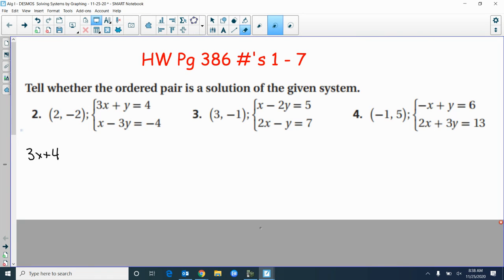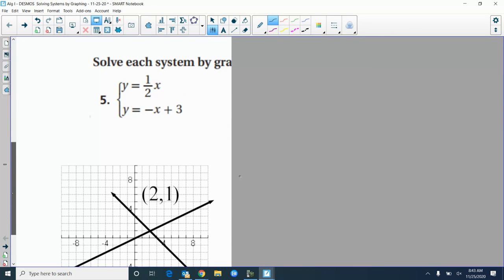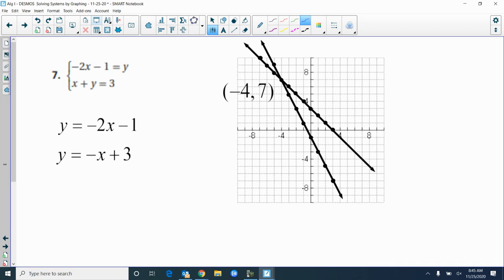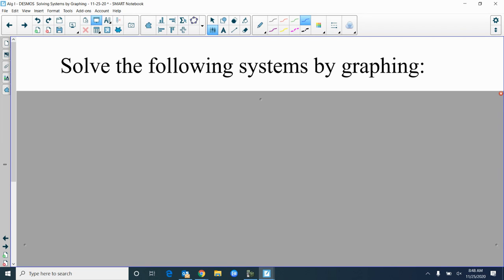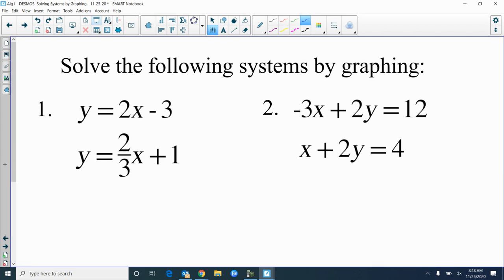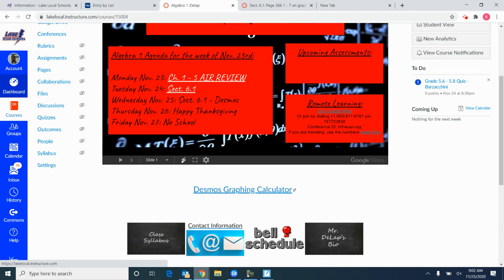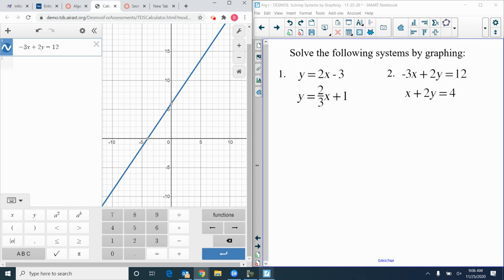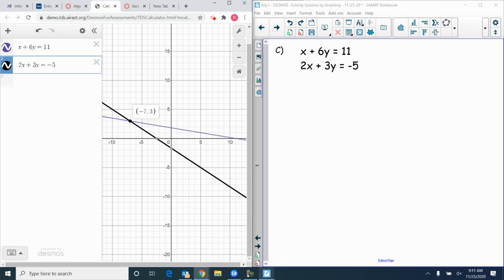Sect. 6.1(Desmos): Nov. 25, 2020